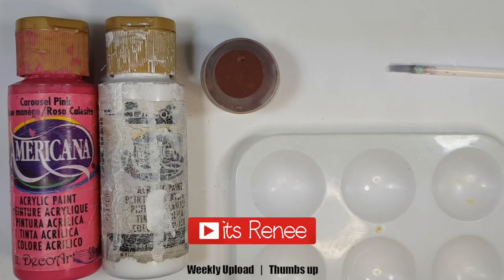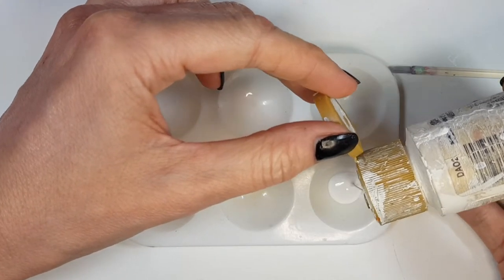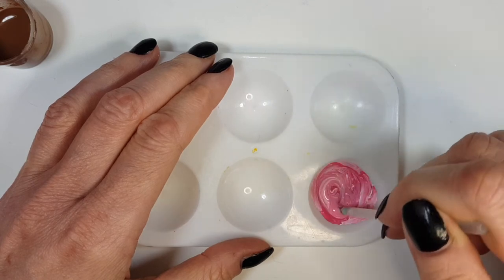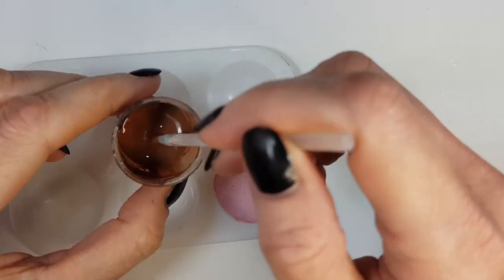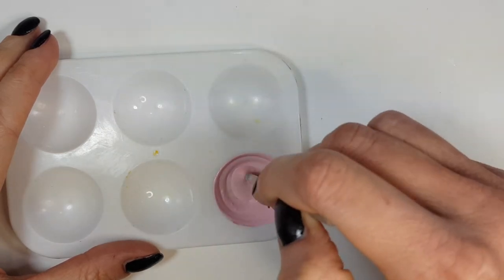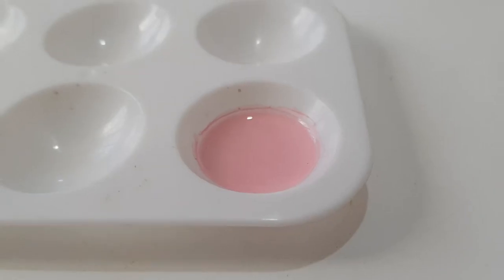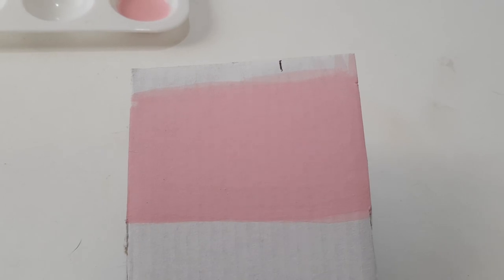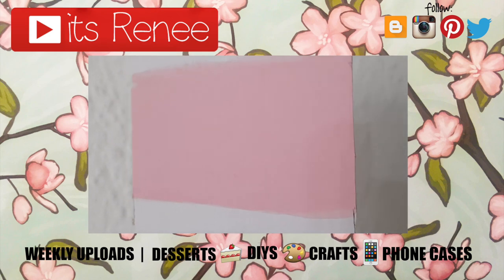DIY Dusty Pink Acrylic Paint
Hi! I hope you like this Dusty Pink Acrylic Paint, I needed to make some for an upcoming DIY and I figure I might as well share how easily you can make it and customize it, its also my fave shade of pink!